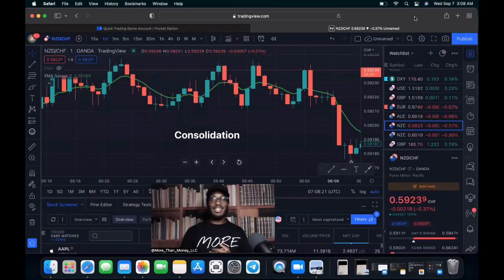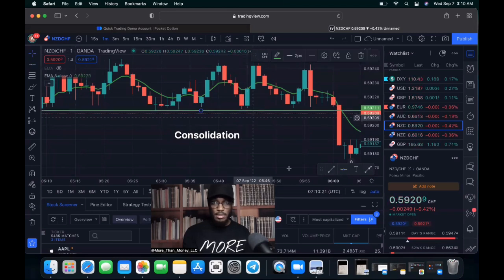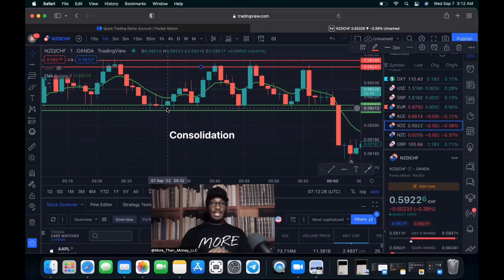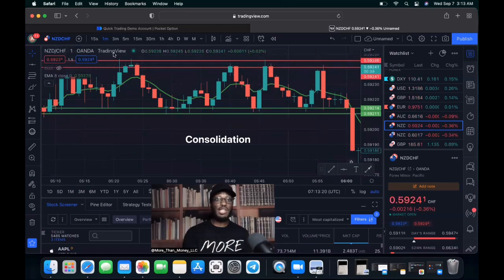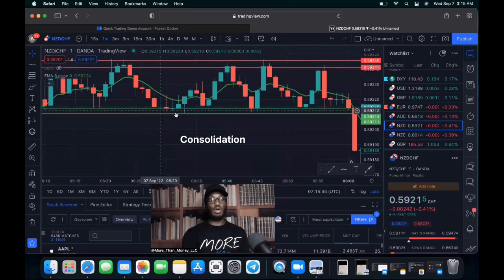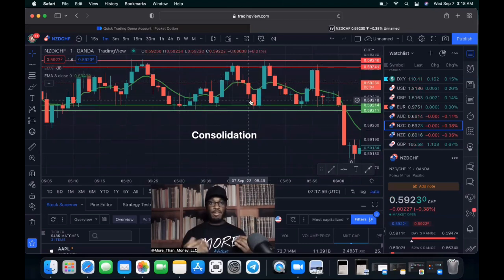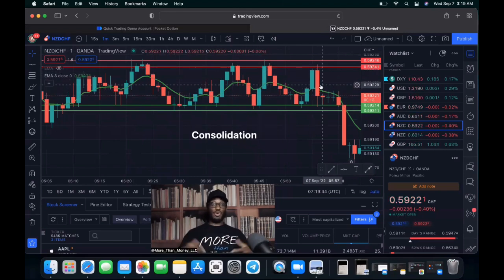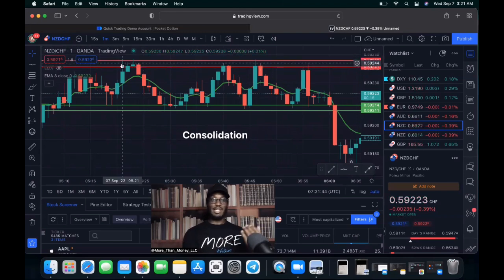Turn $1 to $1,000,000 with this Secret Pocket Option Strategy‼️🚨 FREE CLASS🚨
👇🏾Just simply install the Marco Polo app on your phone to join our FREE Trading community today

Good day, peace and prosperity to all of my future millionaires out there 😃 Here's a Technical Analysis Class from MTM.University…. Understanding and Trading Consolidation. Beginner to Advanced Technical Analysis LETS TALK ABOUT IT, Sit back relax and ENJOY 😃

$AnyaegbuIgbonagwam

Licensed background music from…..
FASOL PROD / M.Fasol ("Licensor") non-exclusive rights to the instrumental named " COOL JAZZ - Beat With Bridge (One Of My Best) " ("Instrumental”)
FASOL PROD / M.Fasol ("Licensor”) non-exclusive rights to the instrumental named " LAURA JAZZ " ("Instrumental")
FASOL PROD / M.Fasol ("Licensor") non-exclusive rights to the instrumental named " MARVELLOUS VOYAGE " ("Instrumental").